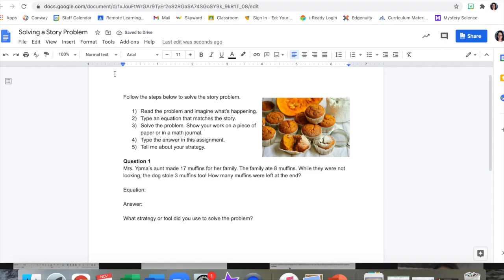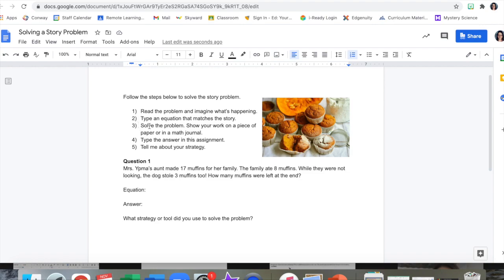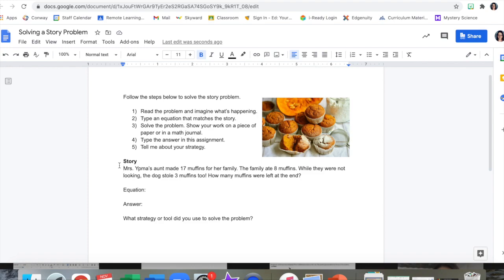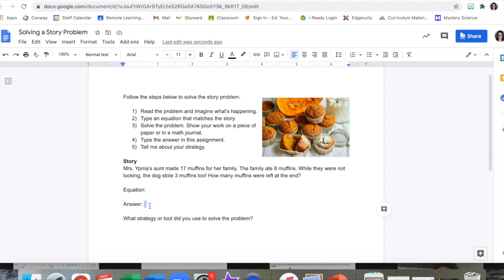Thanksgiving Story Problem